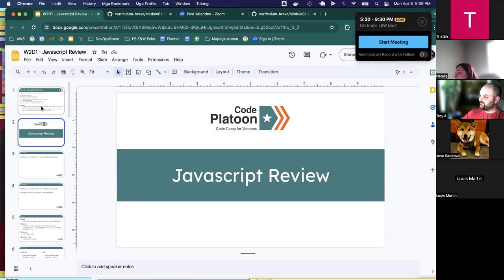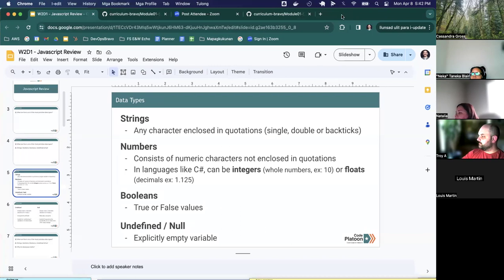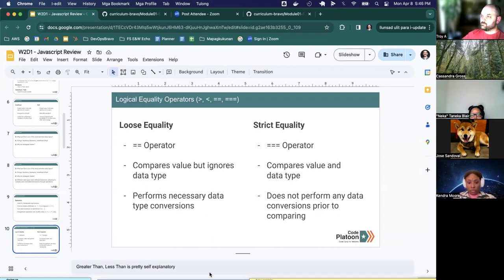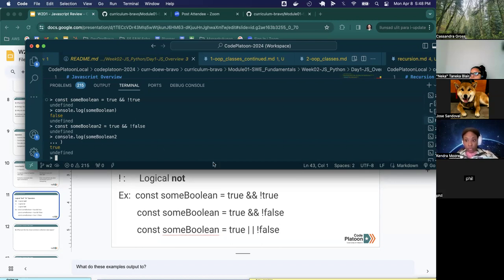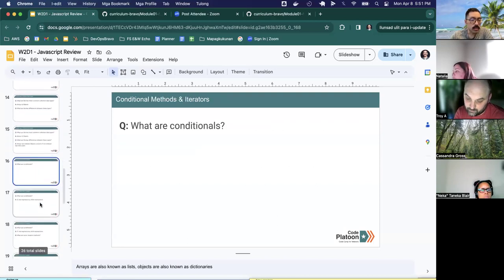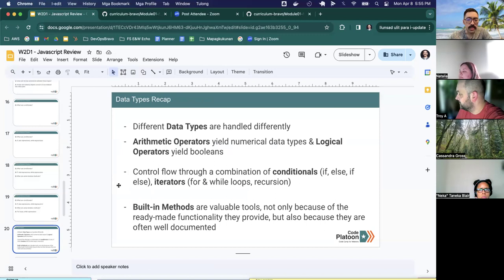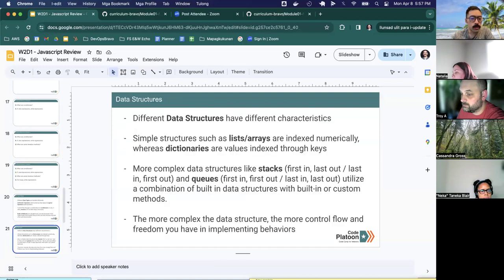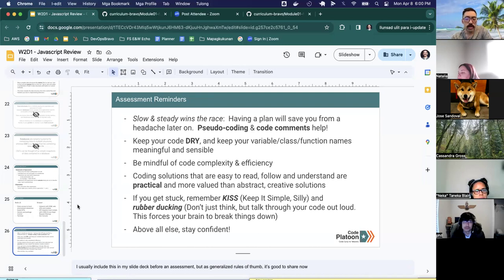W2D1: Javascript Overview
Dev Ops Bravo Evening & Weekend